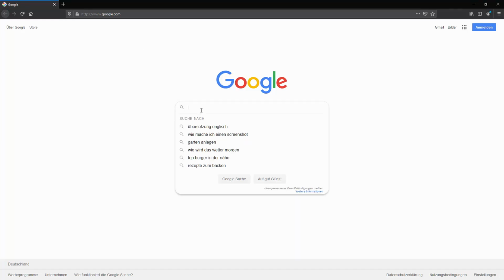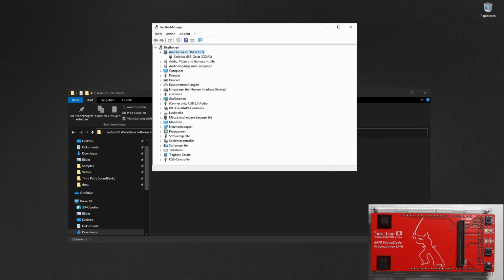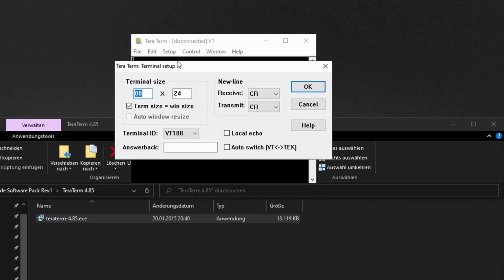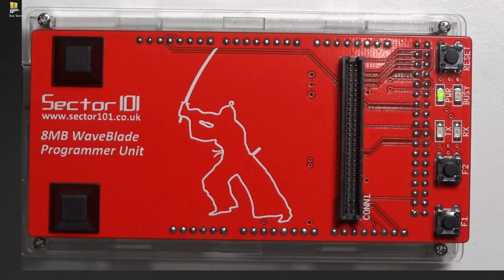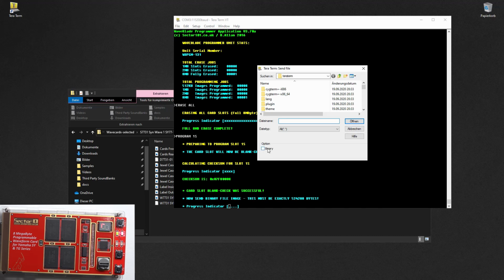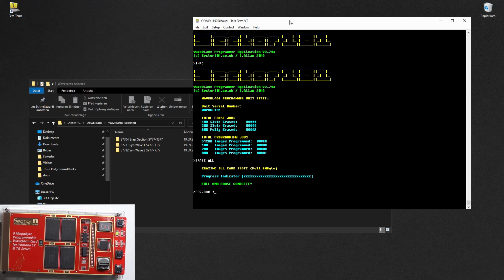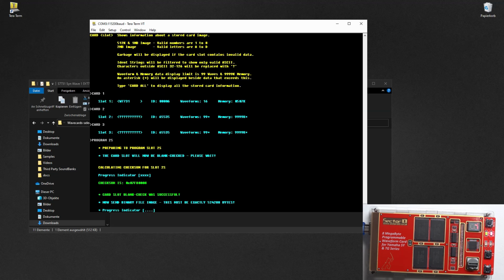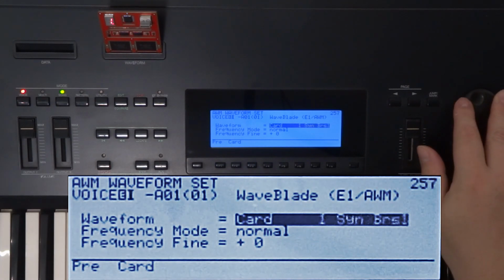Sector101 WaveBlade Part 1: Setup & Terminal Usage (Yamaha SY77)